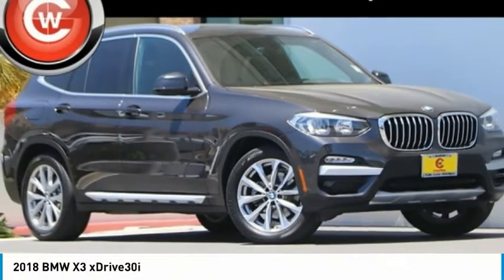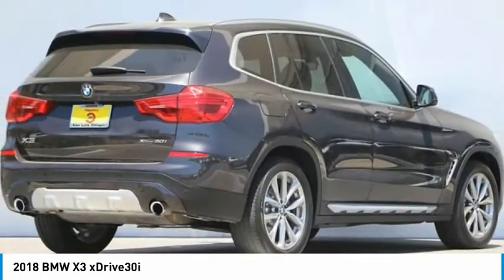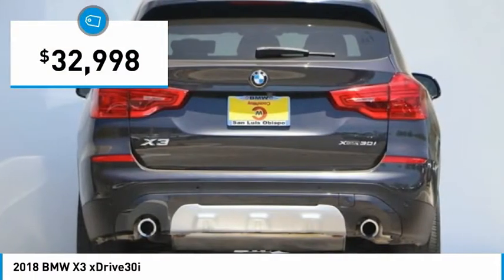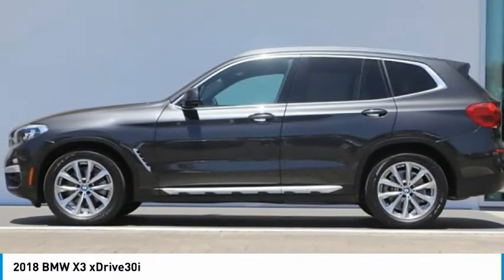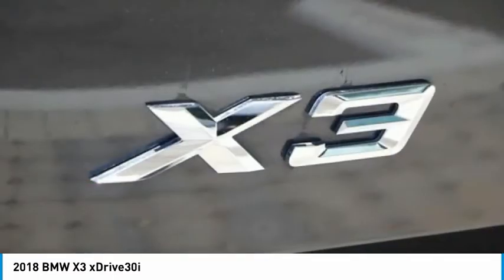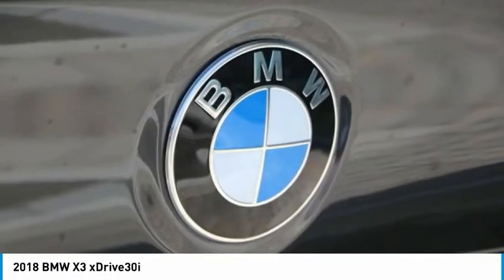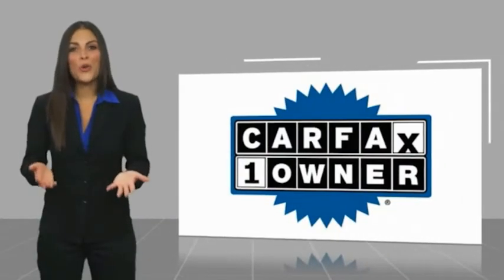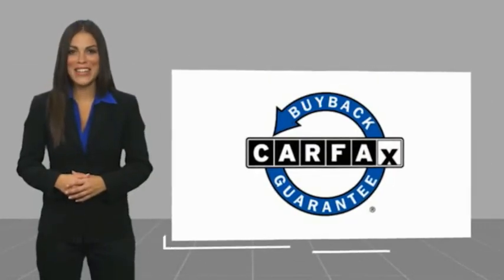2018 BMW X3 xDrive30i FOR SALE in San Luis Obispo, CA LB21053A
Want us to come to you? No problem! In case we missed a picture or a detail you would like to see of this 2018 X3, we are happy to send you A PERSONAL VIDEO walking around the vehicle focusing on the closest details that are important to you. We can send it directly to you via text or email. We look forward to hearing from you!